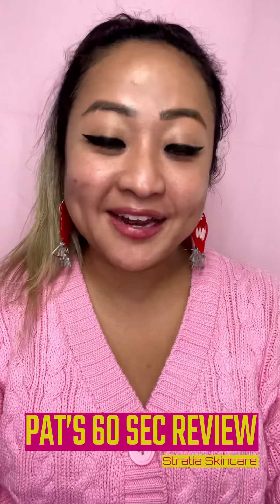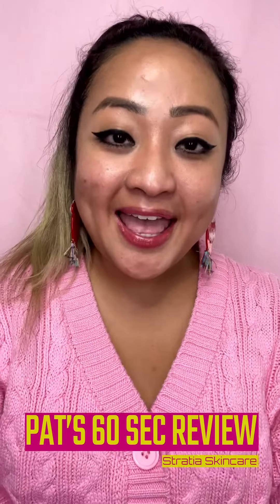Stratia Skincare Review and Use code PATRIANASONIA1 for 10% off!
New skincare review this week from Stratia Skin. Science-backed skincare! Made in 🇺🇸

Use code PATRIANASONIA for 10% off!

Products tried and tested:
AM Moisturizer - Liquid Gold
AM Serum - C+C
PM Moisturizer - Interface
AM Serum - Night Shift